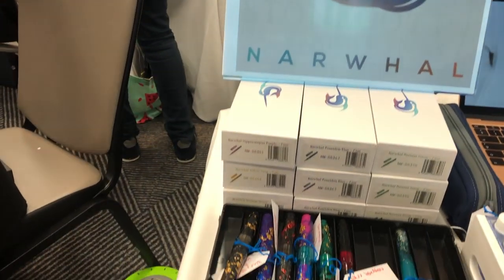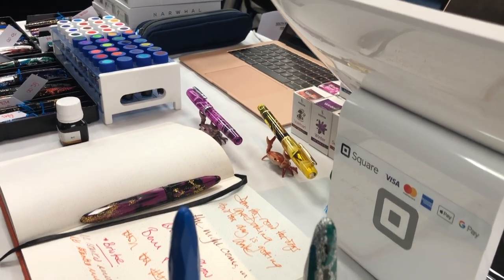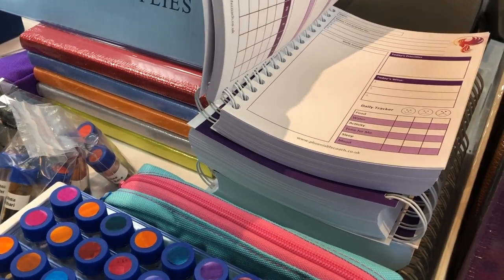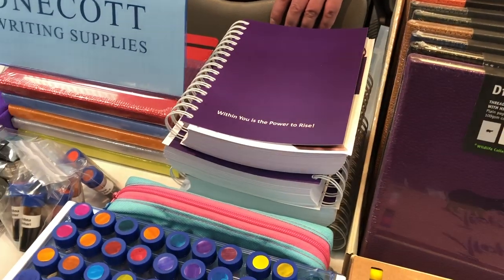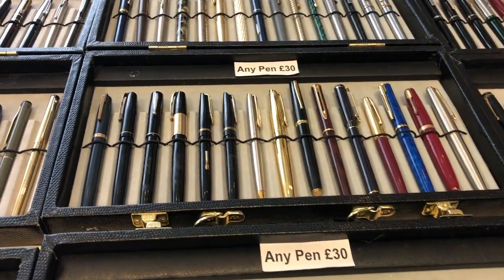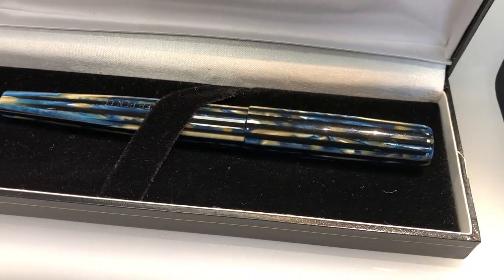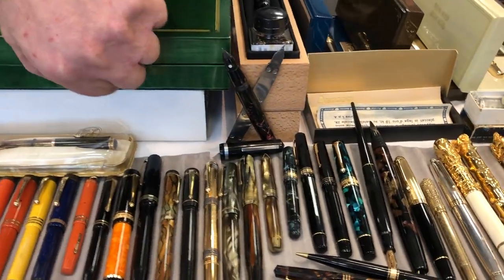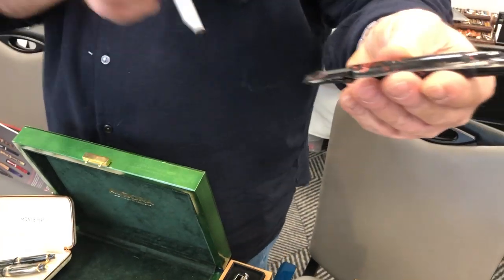UK South West Pen Show Feb 2020 Part 2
In this video I visit the UK South West Fountain Pen Show at Bristol in February 2020.